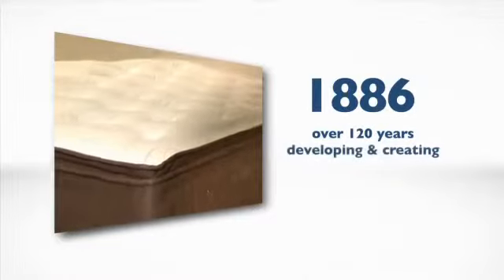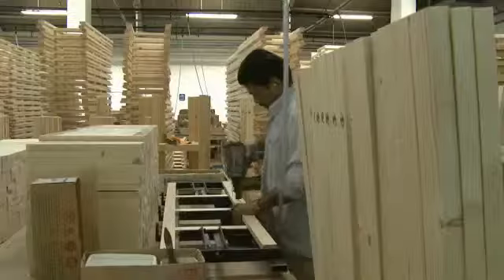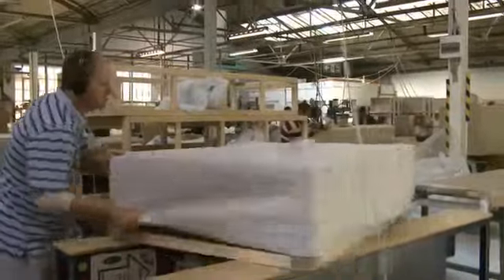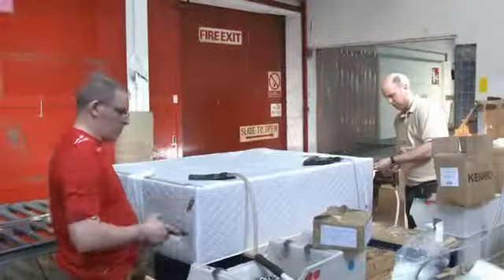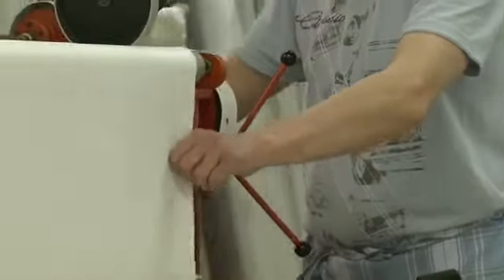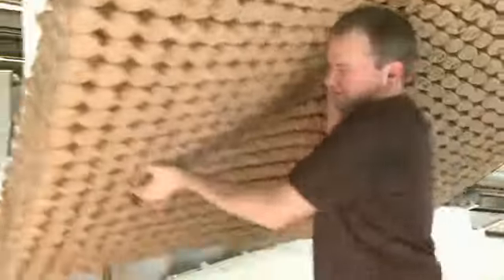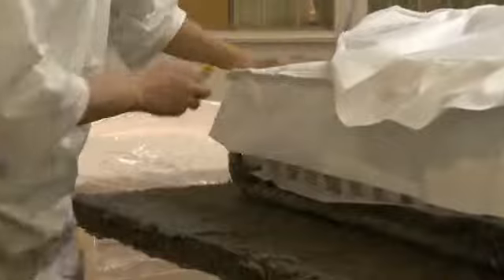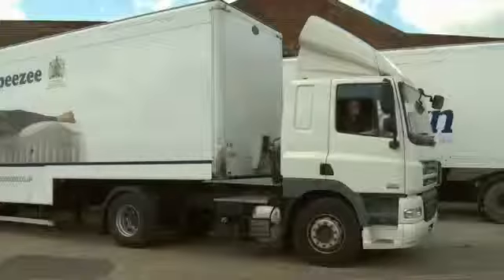Sleepeezee Tour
A tour of the Sleepeezee factory, explaining the processes the manufacturer goes through to create some of the finest beds on the market. For more information on the Sleepeezee range,